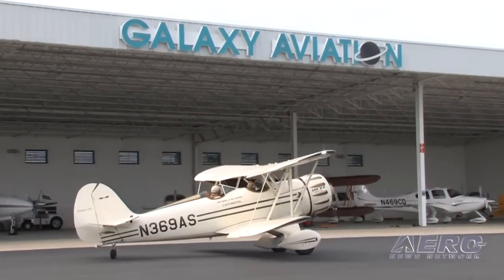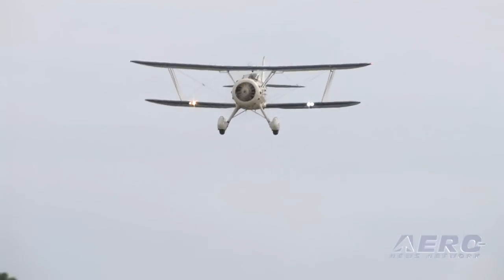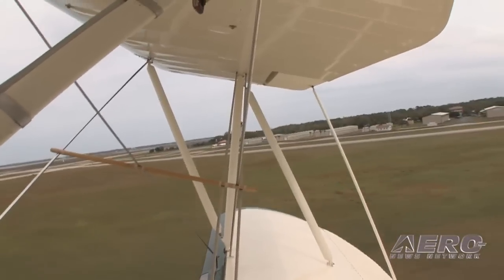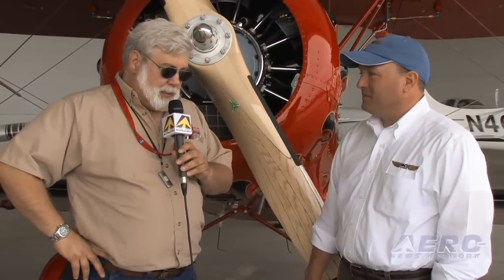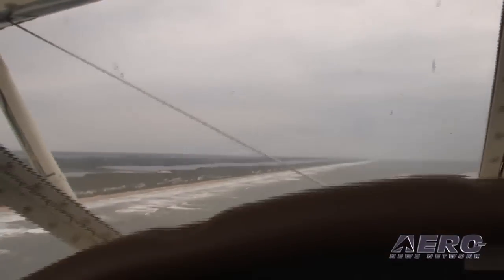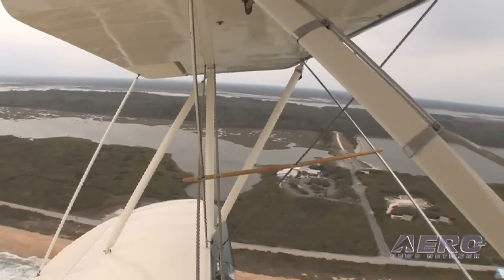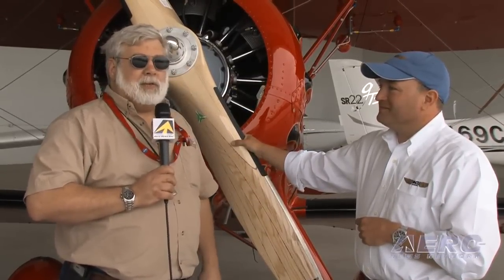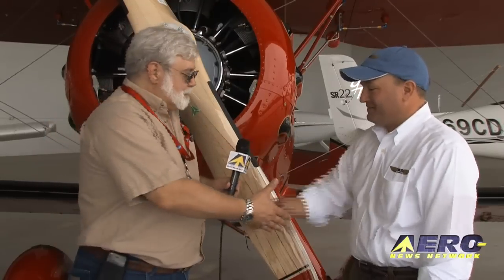Aero-TV: Recrafting A Classic - Flying The WACO YMF 5-D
Jim Campbell Gets His Hot Little Hands On A True Classic Airplane

Running Aero-News is a tough busy gig... but there are times when it's pure joy... like those times when you get to climb into a 300HP Waco YMF 5-D bipe and head for Valhalla. Pity that poor Campbell guy... work, work, work!
On Monday, May 17th, 2010, WACO Classic Aircraft Corporation announced the FAA certification of the WACO YMF 5-D aircraft.  The updated WACO model is the culmination of nearly two years of engineering, development and testing.

The all-new FAA and EASA certified aircraft is built from the ground-up to customer specifications including color and paint scheme, leather and carpet, and avionics equipment.
Over 5000 labor hours of hand-built craftsmanship goes into each aircraft, providing customers with an array of updated features including the use of 4130 steel framing and modern hydraulic toe brakes.  The WACO YMF 5-D includes the computer-designed MT elliptical tip propeller and all-new, optional 300hp fuel-injected Jacobs radial engine to provide smoother, more optimized performance.

In addition, the aircraft features the optional top-of-the-line Garmin IFR instrument package including the all-glass Garmin G600 Advanced MFD display, two Garmin 430 WAAS GPS units, GI-106a VOR/LOC/GS/GPS indicator, and a Mid-Continent 2 ¼" backup attitude indicator with battery system.

Founded in 1983, the Classic Aircraft Corporation sought to recreate the fifty-year-old design into a modern aircraft certified to the original FAA type certificate from 1935. Using a talented engineering team from the likes of Piper, Taylorcraft, and Ford, the company premiered its first FAA certified model in March of 1986.  Join Aero-TV as President Peter Bowers introduces the latest WACO reincarnation to hit the market.